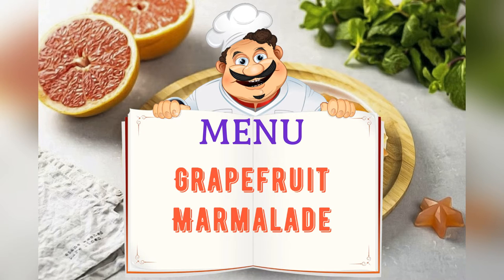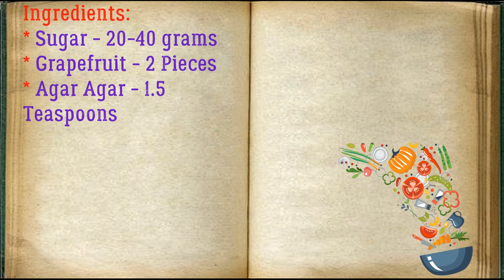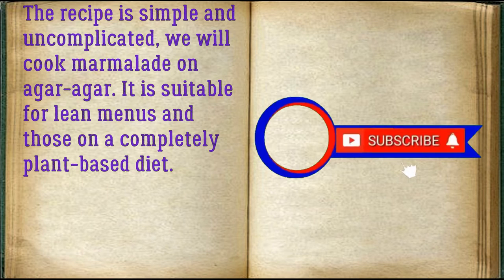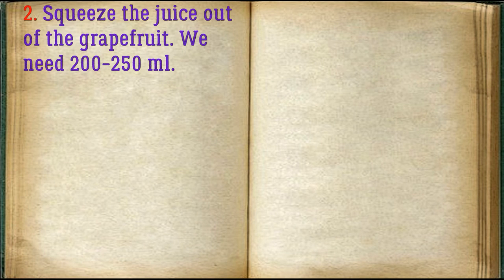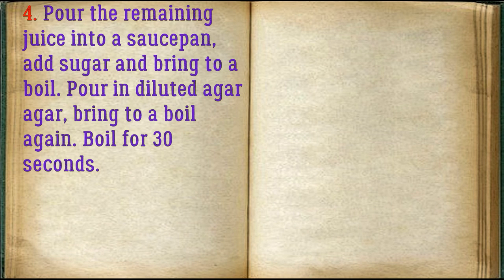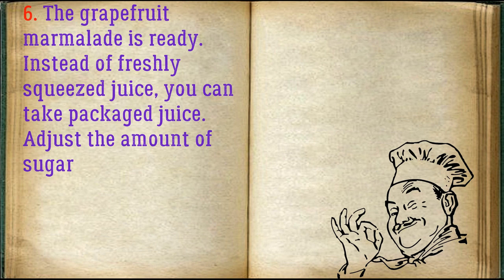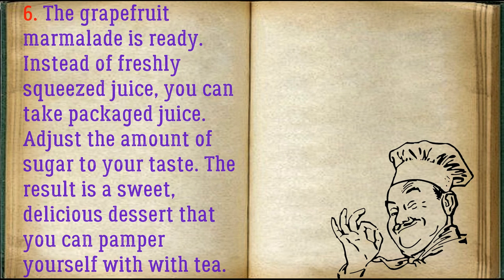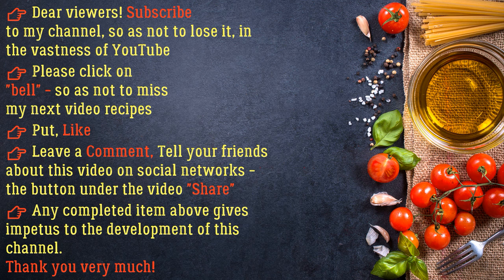Grapefruit Marmalade / Book of recipes / Bon Appetit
✅ Grapefruit Marmalade 👇

Ingredients:
* Sugar - 20-40 grams
* Grapefruit - 2 Pieces
* Agar Agar - 1.5 Teaspoons

The recipe is simple and uncomplicated, we will cook marmalade on agar-agar. It is suitable for lean menus and those on a completely plant-based diet.

👉 Step by step cooking 👇

1. Prepare all ingredients.

2. Squeeze the juice out of the grapefruit. We need 200-250 ml.

3. Stir agar powder in a little juice. Set aside.

4. Pour the remaining juice into a saucepan, add sugar and bring to a boil. Pour in diluted agar agar, bring to a boil again. Boil for 30 seconds.

5. Pour the slightly thickened liquid into a mold or food container. Remove to freeze for 1-2 hours in the refrigerator.

6. The grapefruit marmalade is ready. Instead of freshly squeezed juice, you can take packaged juice. Adjust the amount of sugar to your taste. The result is a sweet, delicious dessert that you can pamper yourself with with tea.